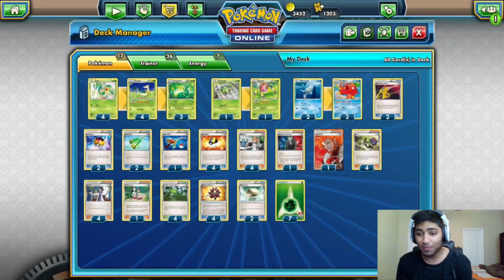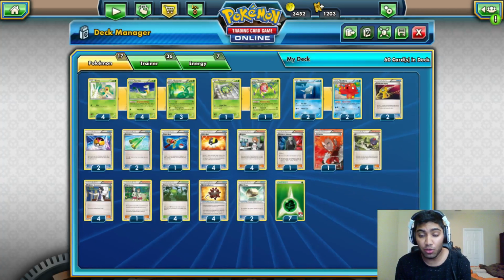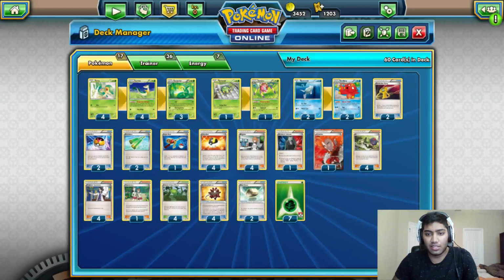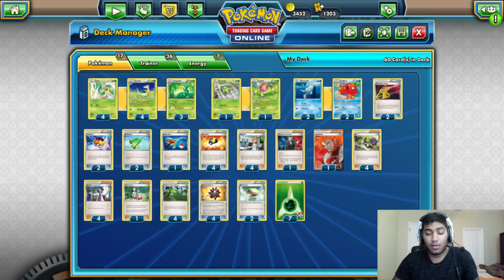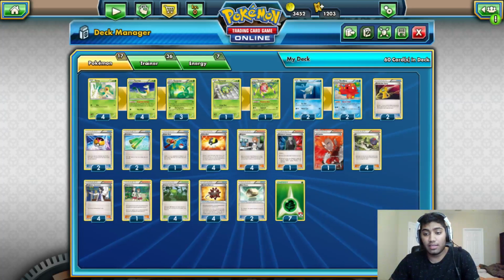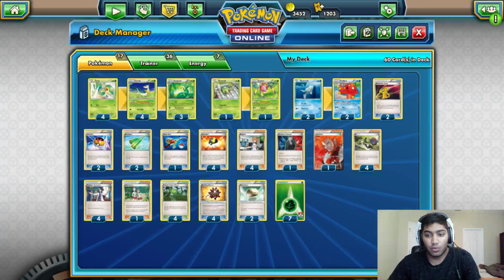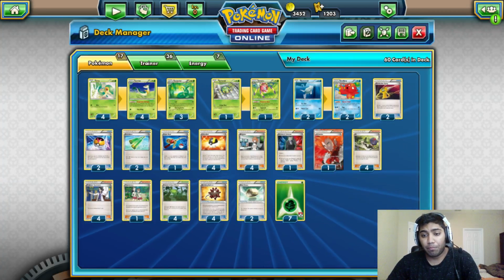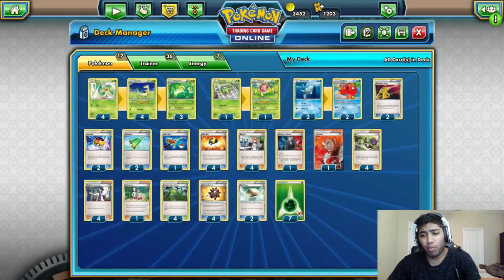Standard Deck Profile: Serperior/Octillery (Budget Deck)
Today I go over a deck inspired by Travis Nunlist in the form of Serperior/Octillery, a deck that is spooky and very inexpensive to build!